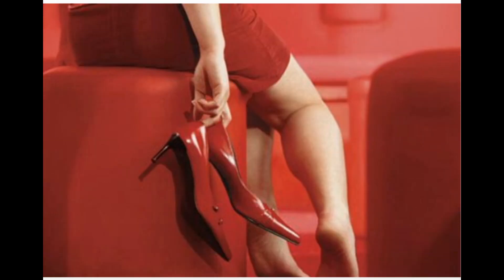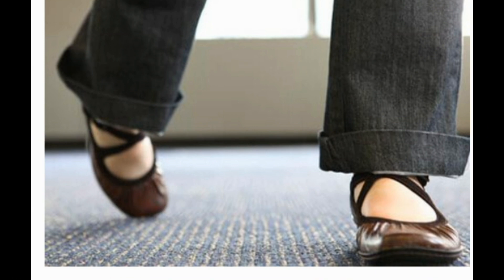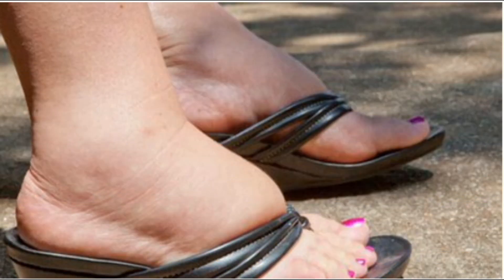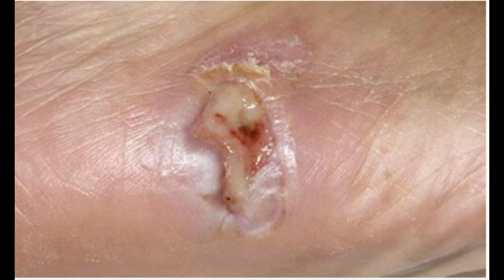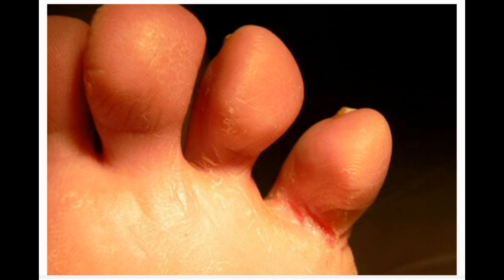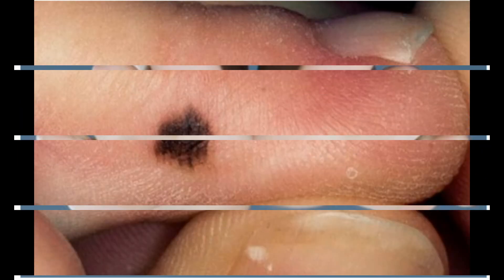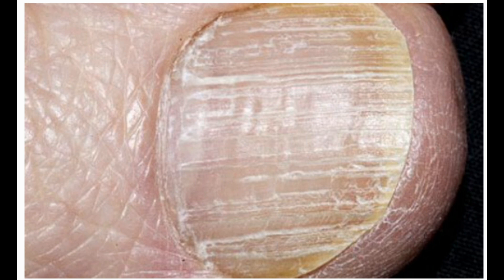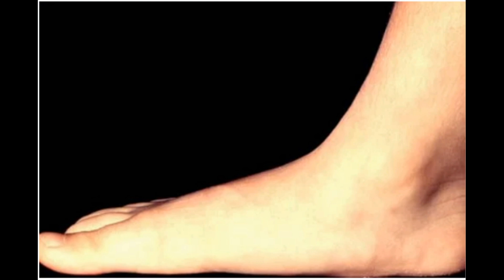Diseases that can be diagnosed just by looking at the feet.مراض ممكن تشخيصها بمجرد النظر الى القدمين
ماذا تقول قدميك عن صحتك.
What Your Feet Say About Your Health.

Cold Feet: Why Are They Always Cold?.
Are your feet and toes often cold? Poor blood circulation, known as peripheral arterial disease (PAD), may be the reason. PAD is often the result of an underlying disease, such as high blood pressure, heart disease, diabetes, hypothyroidism, hyper-cholesterol, and/or anemia. Smoking is also strongly linked to PAD. Peripheral neuropathy may also make your feet feel cold. Common in fair-skinned females, Raynaud's disease makes hands and feet appear blotchy and bluish in cold weather. This may be associated with rheumatoid arthritis, Sjogren's disease, or lupus, and is known as Raynaud's phenomenon. Your doctor can check and see if you may have one of these underlying conditions or if you just have cold feet.
Foot Pain: Bunions, Hammertoes, and Ingrown Toenails.
It may not just be your shoes causing your feet to hurt. Although four out of five women complain of foot pain from their shoes, there may be an underlying condition causing the problem. High heels or poorly fitting shoes can exacerbate common foot conditions such as bunions, neuromas, hammertoes, and ingrown toenails. Postmenopausal women can suffer from osteoporosis, which puts them at a higher risk for a stress fracture, a small crack in the bone.
White Toes: What Is Raynaud's Syndrome?.
If your toes turn white, then blue, and red again with a blotchy appearance, you may have Raynaud's syndrome. Exposing your feet to cold temperatures or emotional stress triggers vasospasms that cause a sudden narrowing of the small arteries to the skin of the feet and toes, resulting in this condition, which is also called Raynaud's phenomenon. Chronic smokers may also have an appearance of blotchiness and changing color of their feet due to peripheral arterial disease (PAD).
White Nails: Common Causes.
Many conditions can cause white nails. One of the more common is psoriasis, which can affect the appearance and texture of the nails. Yeast and fungal infections may also cause the nails to appear white. Trauma to the nail from an injury or ill-fitting shoes can sometimes lead to an accumulation of fluid that lifts the nail and gives it a whiter appearance. In some cases, white nails may be indicative of a more serious underlying condition, such as liver disease, diabetes, or congestive heart failure. Consult your doctor if your nails appear abnormally white.
Heel Pain Causes: Bone Spurs, Pump Bump, Tumors.
Plantar fasciitis is the most common cause of heel pain. The plantar fascia is a large, broad ligament at the bottom of the foot that attaches to the heel and can become inflamed. This causes a sharp pain in the heel, which may be most pronounced when taking your first steps in the morning or after sitting. Other causes of heel pain are retrocalcaneal Achilles tendocalcinosis (bone spurring), bone prominence (pump bump), stress fractures, bone tumors, infections, bursitis, neuritis, and arthritis. An examination by your physician, as well as X-rays, can rule out many of these conditions.
Dragging Your Feet.
A change in the way you walk may be the first sign of an underlying medical condition. It may manifest itself as a slower or wider gait, imbalance, foot dragging, and tripping. One common cause is peripheral neuropathy, which is a slow loss of sensation that causes numbness and sometimes a burning sensation of the feet. Peripheral neuropathy is most commonly seen in diabetics but may also be a consequence of alcoholism, infection, vitamin deficiency, lower back nerve impingement, or exposure to heavy metals.
Clubbed Toes & Lung Disease.
Clubbing of the toes refers to the structural shape of the toes. Clubbing may also occur in the fingers. The nails are curved and rounded at the top, somewhat like an upside-down spoon. There may be a bulbous appearance of the tip of the toes. The most common underlying cause is lung disease or lung cancer. Other causes are heart defects present at birth, cystic fibrosis, celiac disease, liver disease, thyroid disease, and Hodgkin's lymphoma. In some cases, clubbing of the toes and/or fingers may just be a family trait where no underlying disease exists.
Swollen Feet and Ankles.
Burning Feet: Peripheral Neuropathy, Diabetes.
The most common cause of a burning foot sensation is peripheral neuropathy, of which the most common cause is diabetes. Other neuropathies that cause peripheral nerve damage can be from vitamin B deficiency, alcoholism, or exposure to some industrial chemicals. Burning feet may also be a symptom of chronic kidney disease, poor circulation, athlete's foot, contact dermatitis (allergic reaction), or thyroid disease.